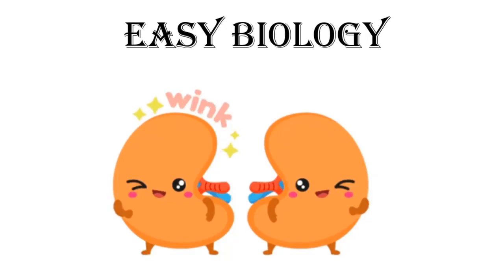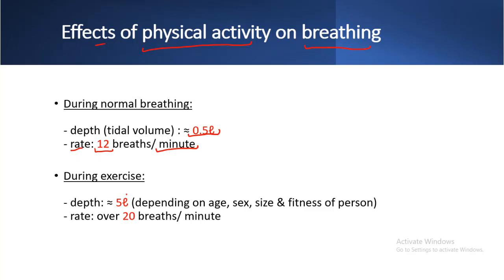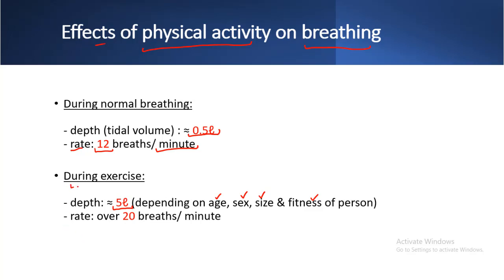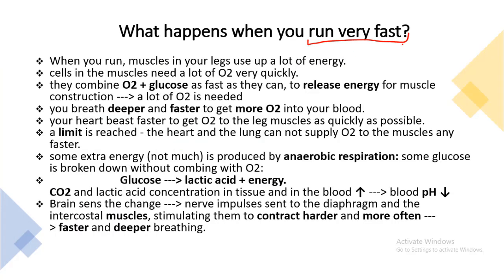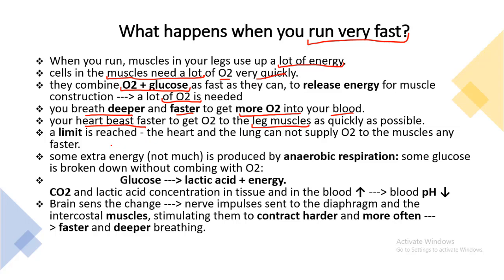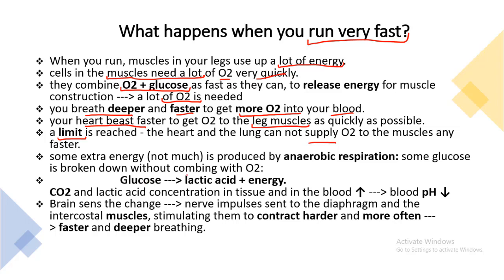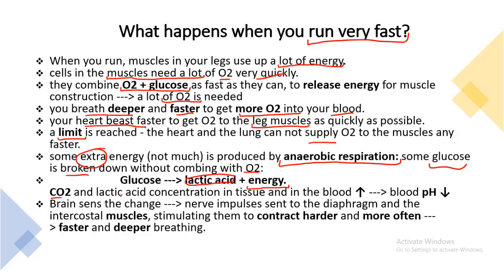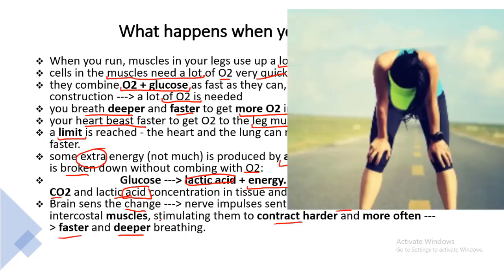What happens to breathing rate during exercise? I IGCSE/ O level Biology